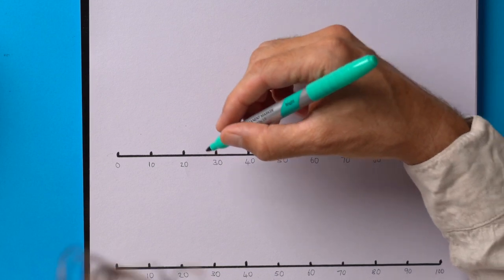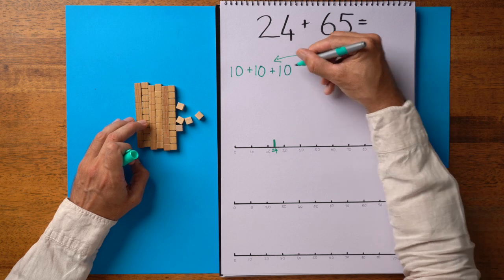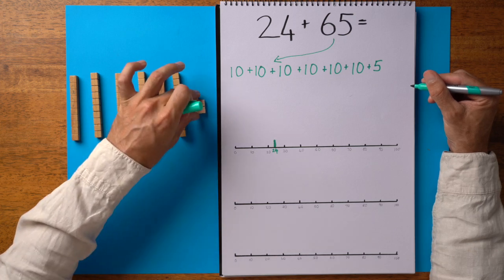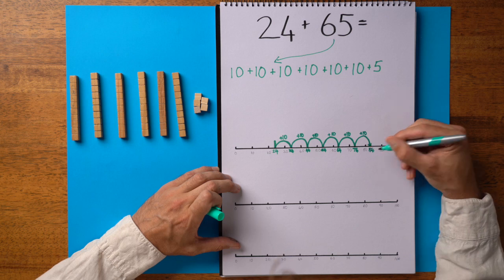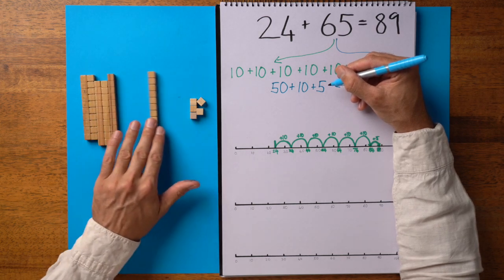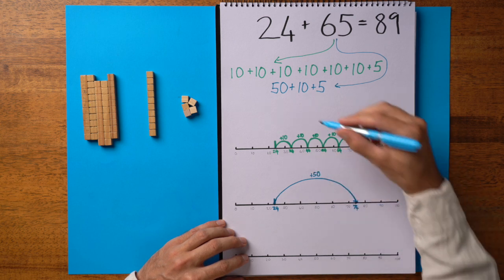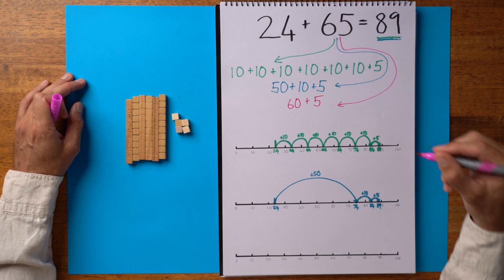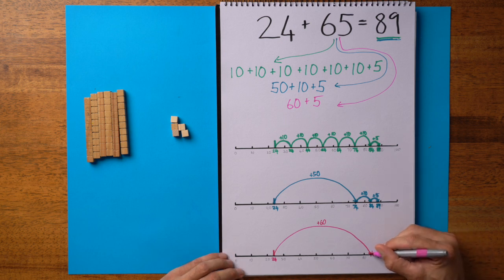Using Number Lines To Add Double Digit Numbers - Supporting Mental Addition (Strategies)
Discover how to use number lines to add two-digit numbers effectively in this video. We'll guide you through practical steps and strategies to make addition clearer and more intuitive, enhancing your mathematical skills.